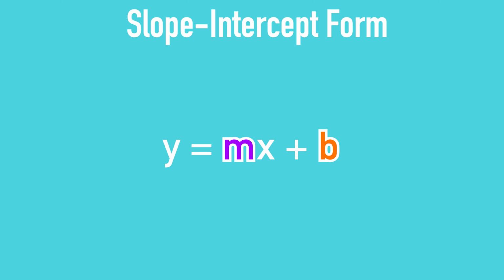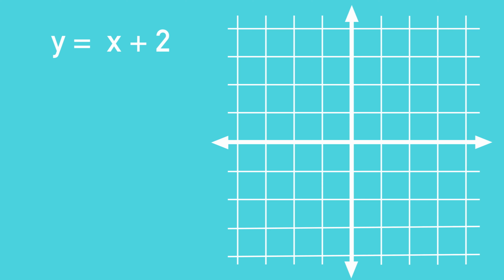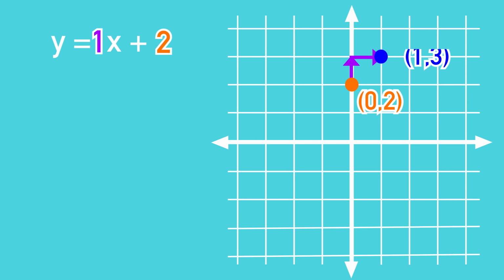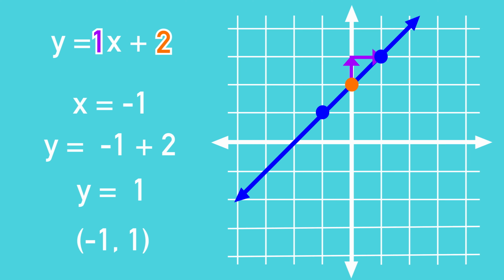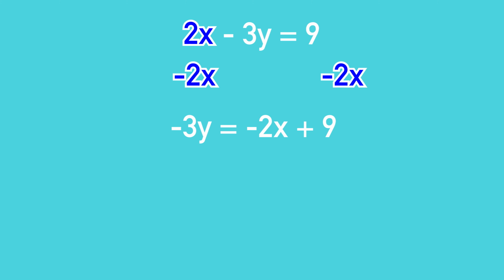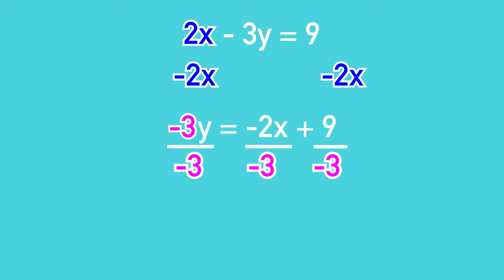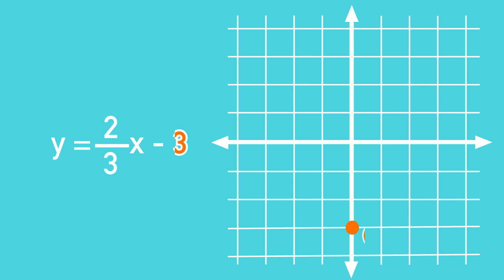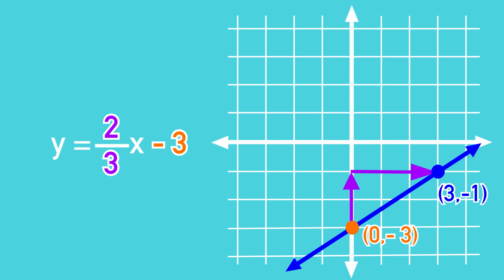Algebraic Basics | 16 | Graphing a Straight Line: Begin and Move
In order to draw a straight line, all we need to do is pick a point and start moving at a constant rate. Luckily, the slope-intercept form of a line already defines those for us. In this video, we will see how to go from the equation of a line to its graph.